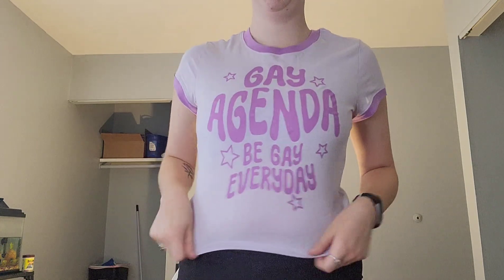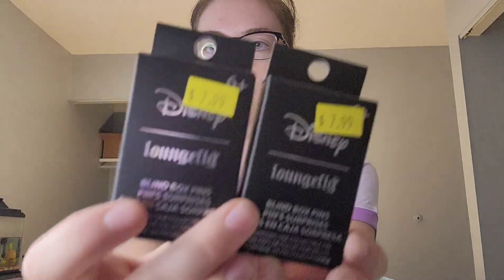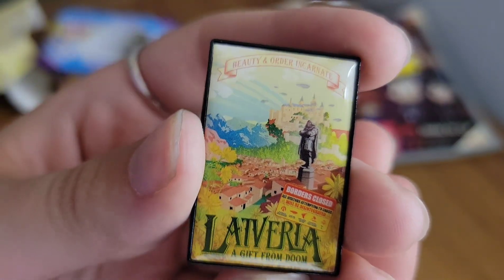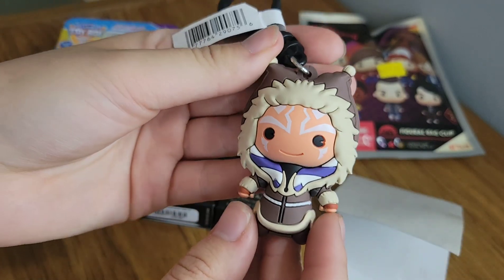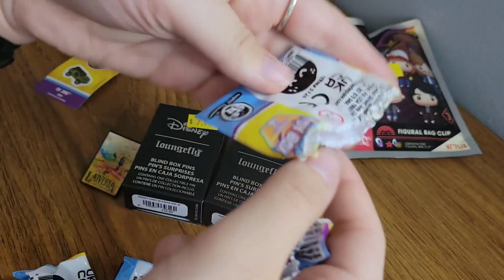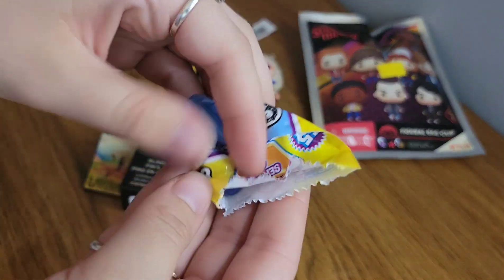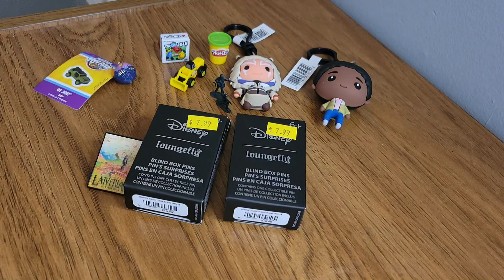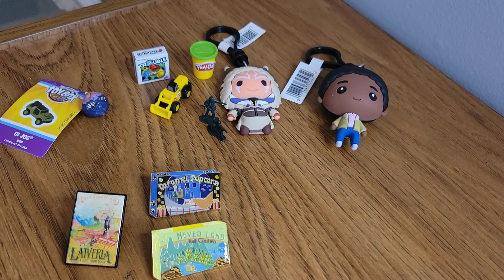Hot Topic & BoxLunch Clearance Haul | Funko, Loungefly, Squishmallow, Micro Toy Box